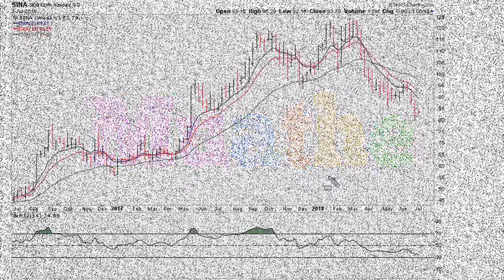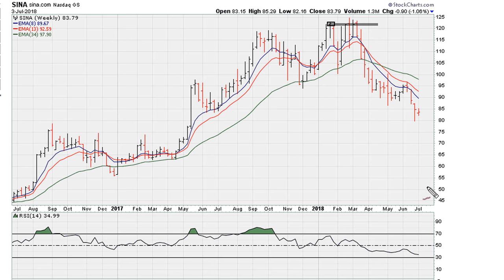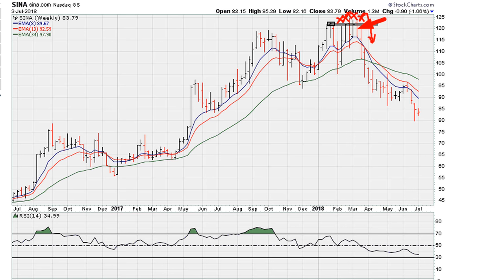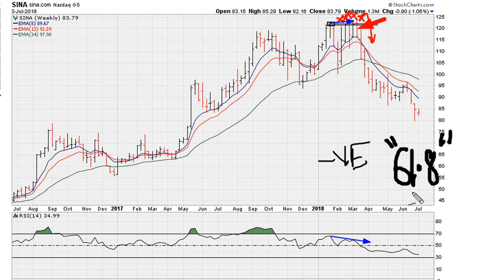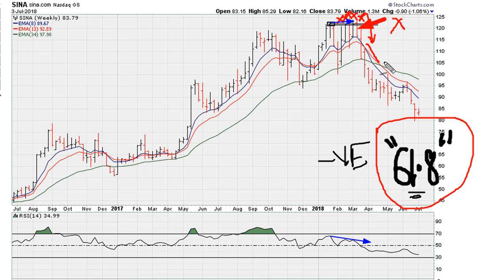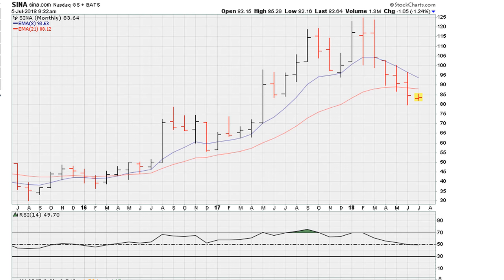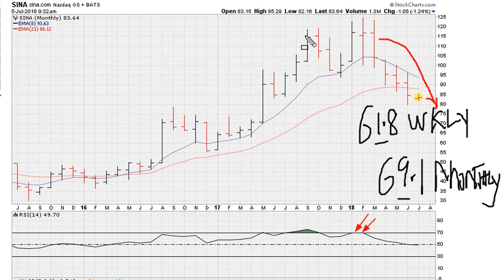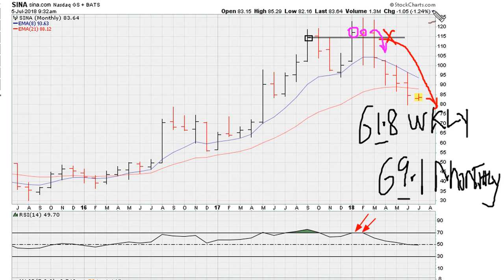Convergence of Sell Signals - #767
We take a look at consequences of failed breakouts, RSI 61.8 and RSI 69.1 rejection and what happens when we see the worst negative divergence

SINA Corp
NASDAQ: SINA
$SINA

trading system
stock analyzer
technical analysis wiki
commodity trading
stock trends
new stocks
trend trading
candlestick charts
fibonacci trading
stock history